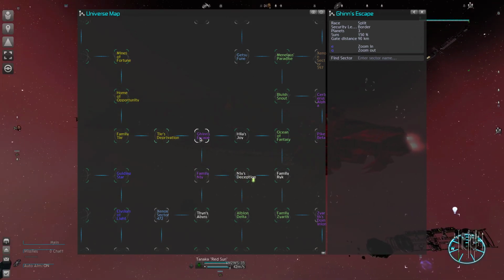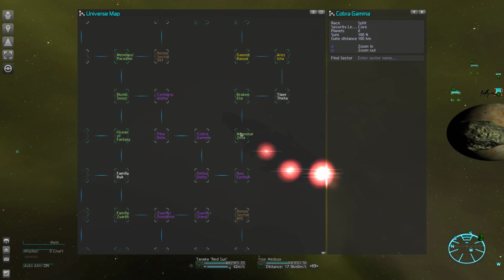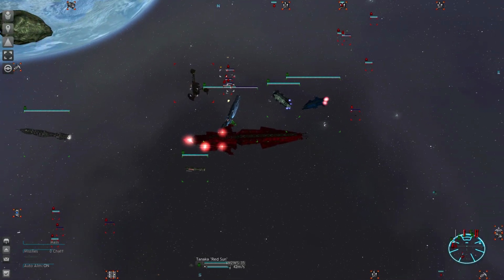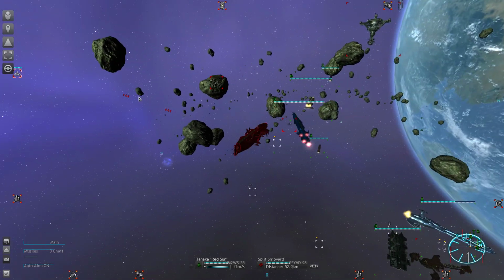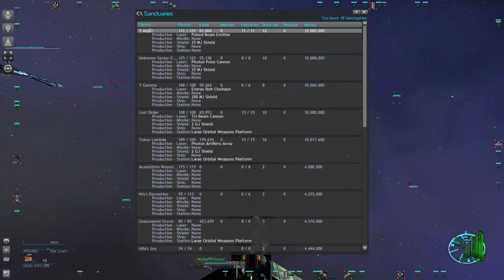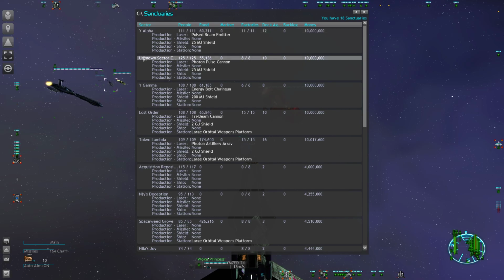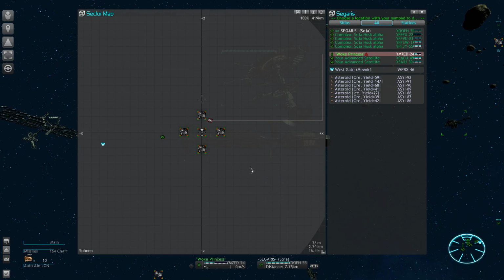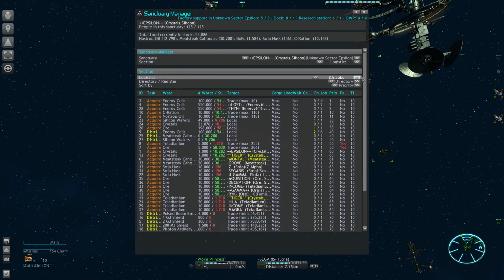X3: Clan Njy's Downfall (Mayhem)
The Cauldron closes around a local Split cluster. Their Patriarch has to serve as my court jester now.

I finally went to improve audiovisual quality with slight color correction and audio filters. BUT i also accidentally recorded into a single audio channel. Left with no way to edit sound i had to clean up with some rough cuts and music is a bit loud. Sorry

(Starting at 01:16:59)

01:16:58 Levianth & Axol - Remember (feat. The Tech Thieves)
01:20:02 Jensation - Donuts
01:22:22 Unison - Translucent
01:26:07 Jim Yosef - Forces (feat. Ivan Jamile & Kédo Rebelle)
01:30:23 Axol x Alex Skrindo - You
01:33:34 Electro-Light & Jordan Kelvin James - Wait For You (feat. Anna Yvette
01:37:20 Jim Yosef - Can t Wait (feat. Anna Yvette)
01:40:40 Vexento - Masked Raver
01:44:44 Valcos - A New Light
01:47:23 Axol - ILY